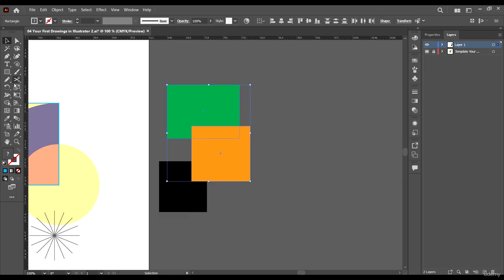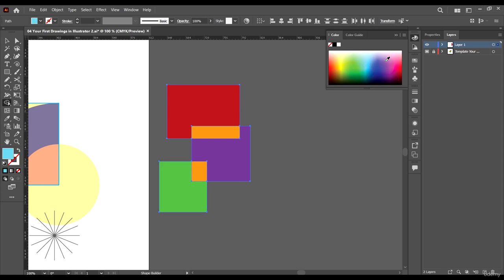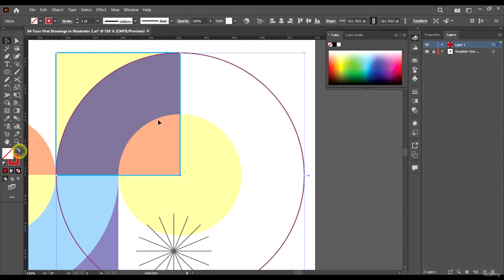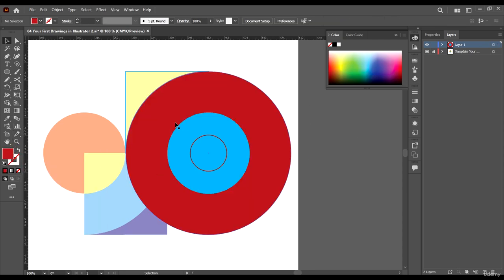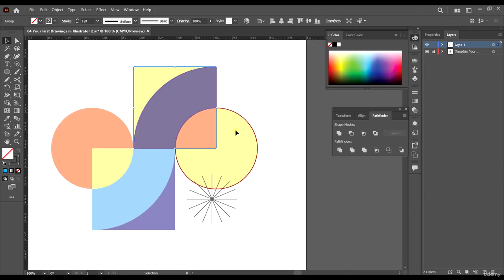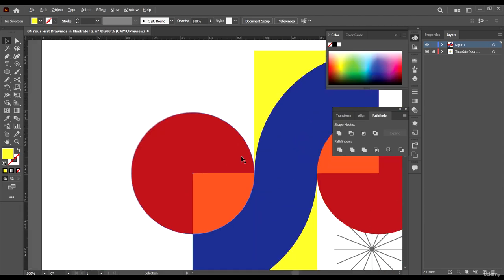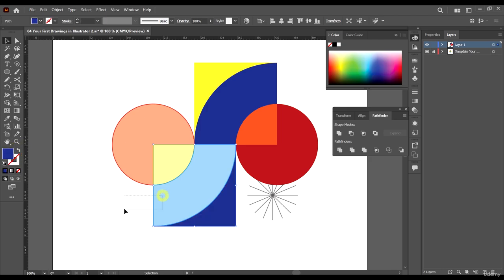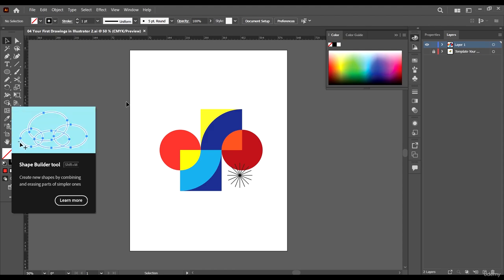Your First Drawings in Illustrator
Start your creative journey with Adobe Illustrator! 🎨
In this video, you’ll learn how to create your first drawings in Illustrator step by step. Whether you’re a complete beginner or just getting started, this tutorial will help you understand the basics and build confidence in digital design.